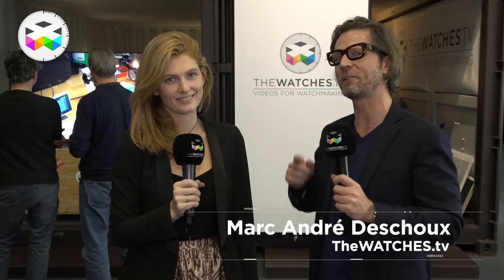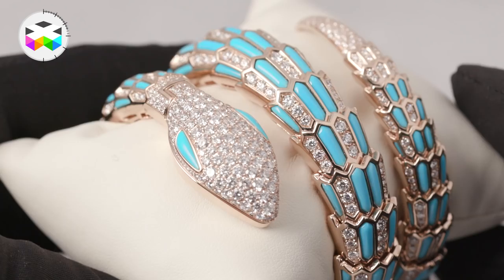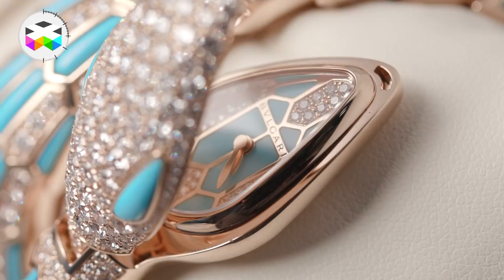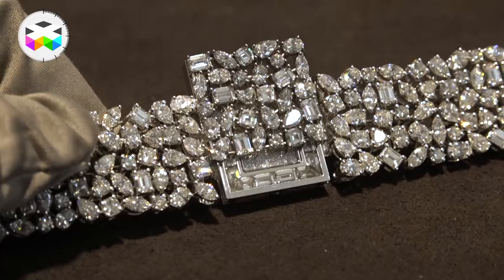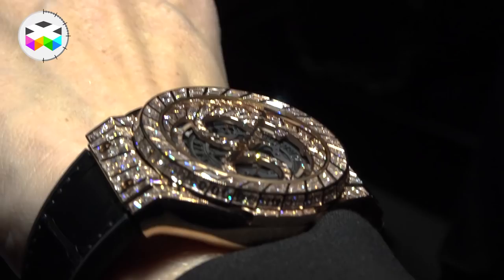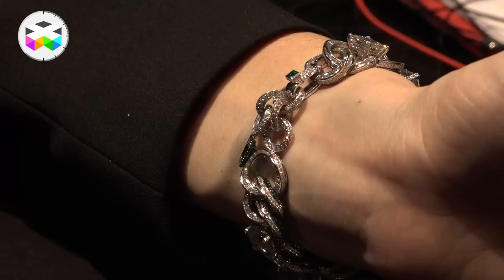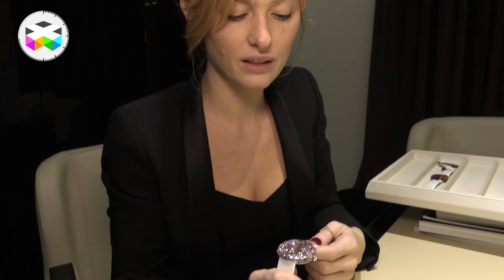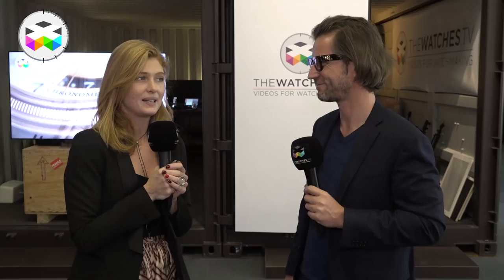Best Jewellery Timepieces of Baselworld 2018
Ok, we know that we address ourselves mainly to a masculine audience, we know that mechanical watchmaking seems to appeal slightly more to guys, but that's no reason why we should neglect the other 50% of humanity.

So without being too cliché, we have decided to be a bit more attentive and this is the main reason we have invited Eleonor Picciotto from the Eye of Jewellery who will help us better understand some feminine tastes. And yes, I know that associating women and watchmaking doesn't necessarily mean that we have to talk about jewellery timepieces, but let's say that it is only a start!